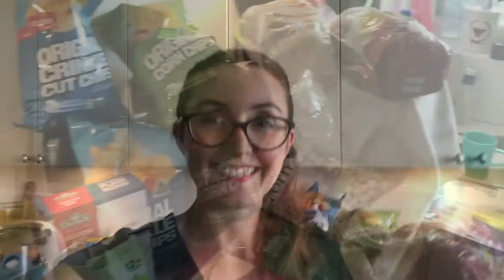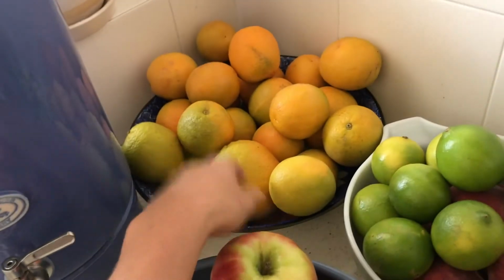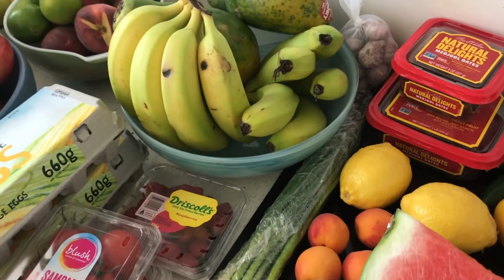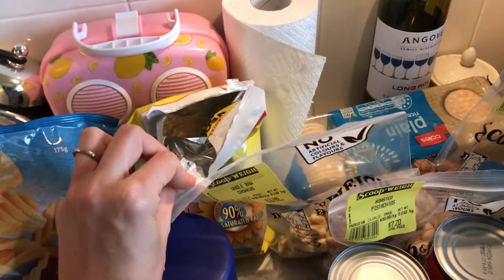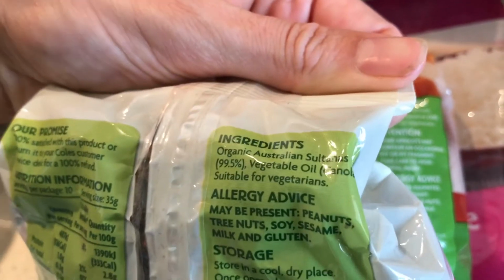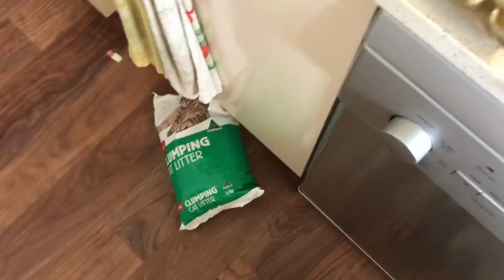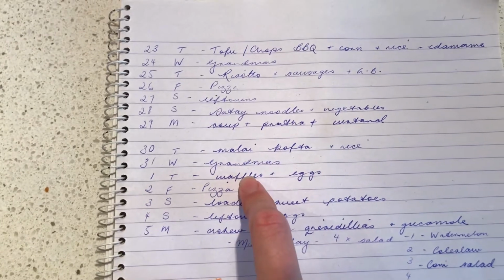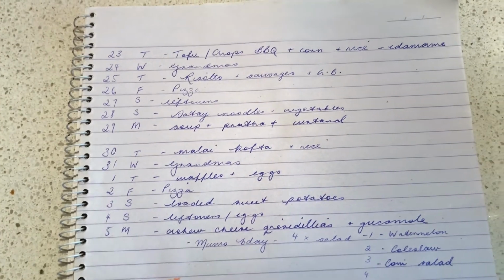Grocery Haul & Fortnightly Menu Plan - Coles & Harris Farm - with prices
Hello there - Here I have a menu plan for two weeks and a grocery haul from Coles and Harris Farm with prices.

I live in Sydney, Australia - with my husband and two kids ( 5 and 18 months).  I am newly vegan as is my baby.  My son is vegetarian (but no dairy) and my husband an omni but no dairy- still with me?!

I love food and eating and cooking and reading about food and dreaming about food. you get it. I also love vintage style and aesthetics. My channel is just sharing some things from my everyday life that I enjoy watching on other channels and general chit chat about motherhood and housekeeping etc. I would love for you to share your channel below - the more diverse lives we see the more accepting we all become.

Dewdrops from the iMovie library.

Bel - TheVintageBel
Collaroy Beach,
NSW
Australia 2097